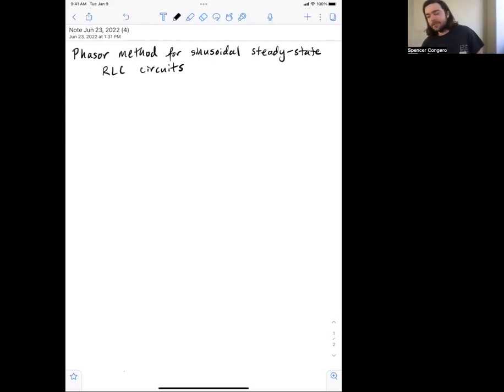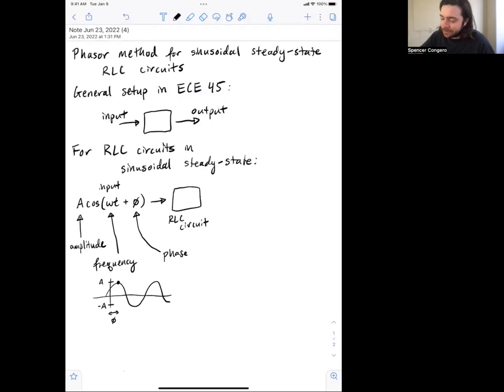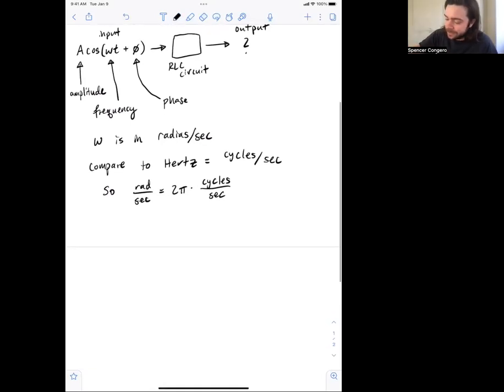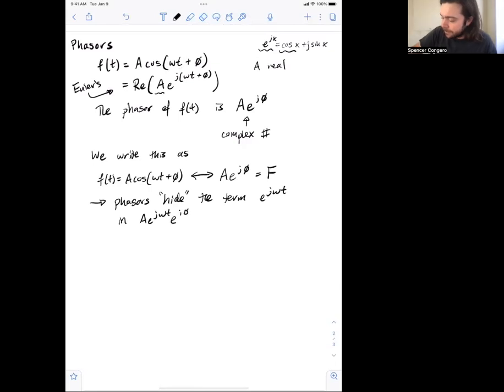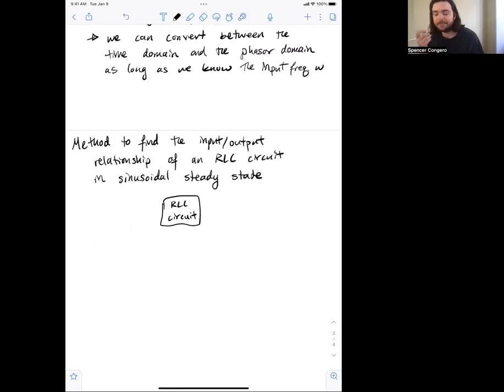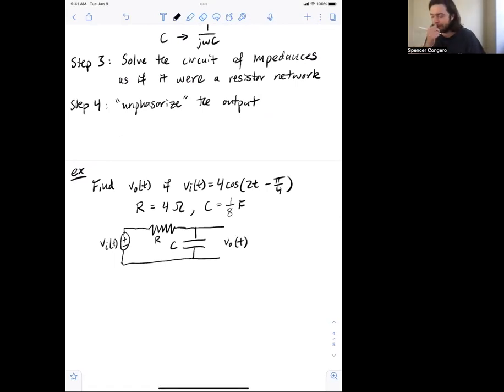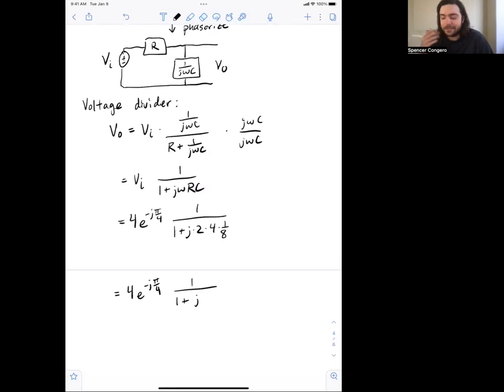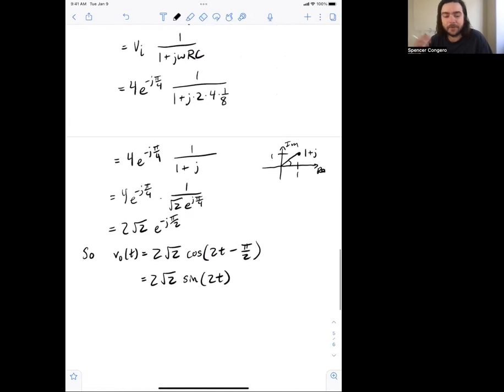Review: Phasors, Phasor Method || ECE 45: Analog Signals & Systems